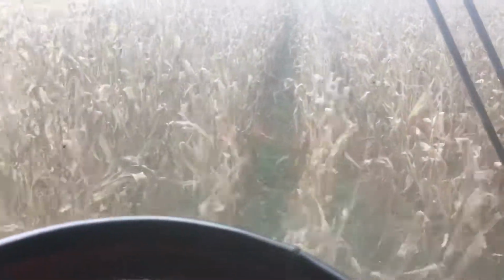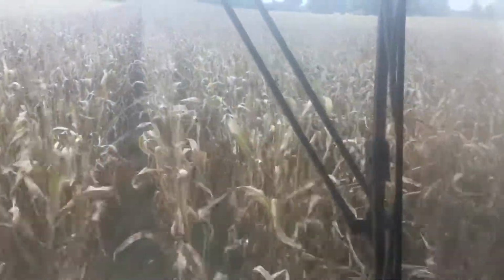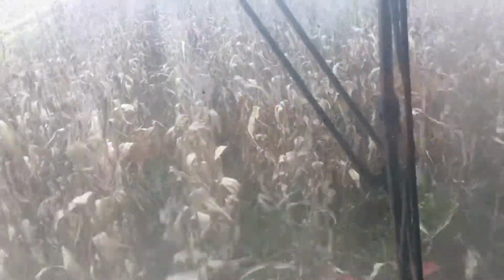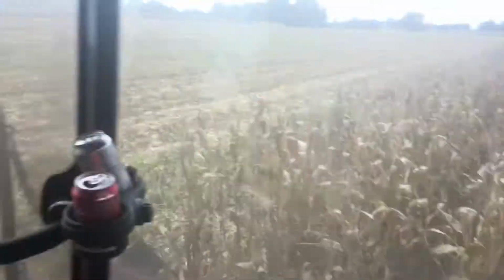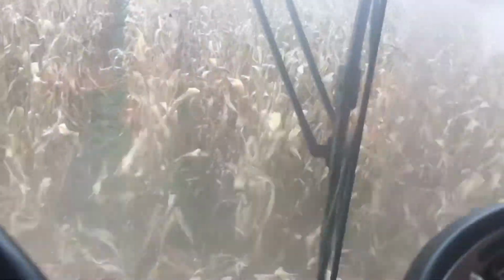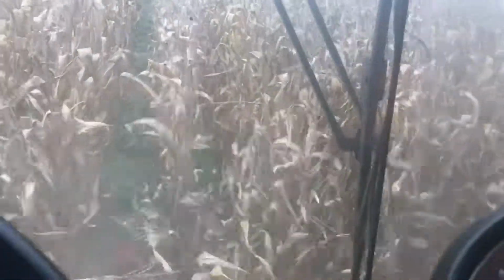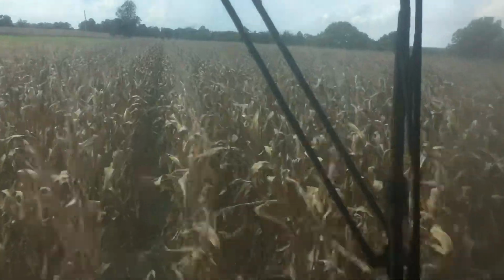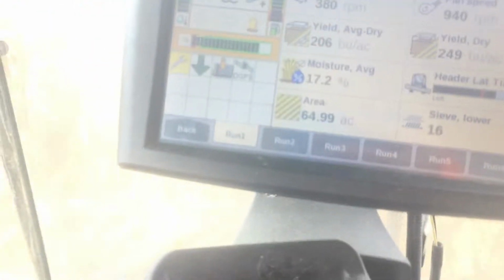Corn harvest 17